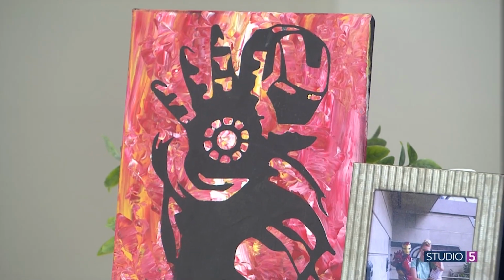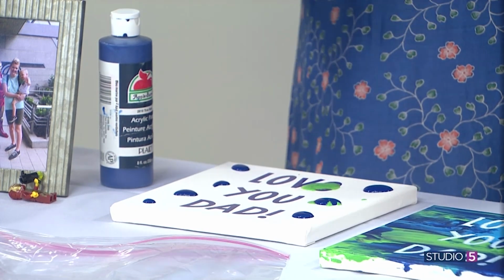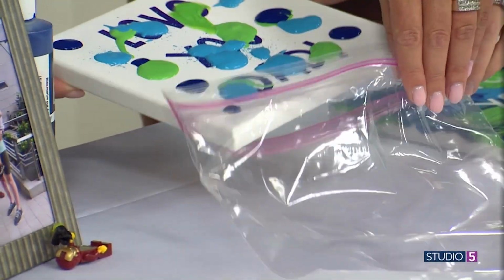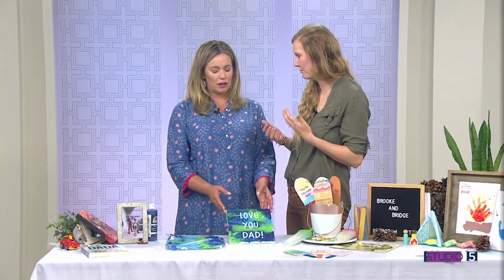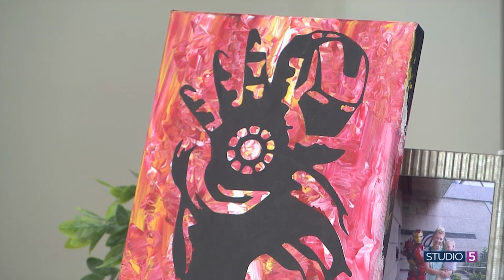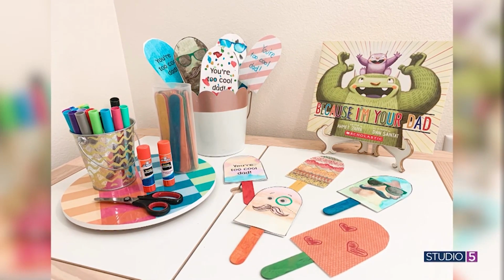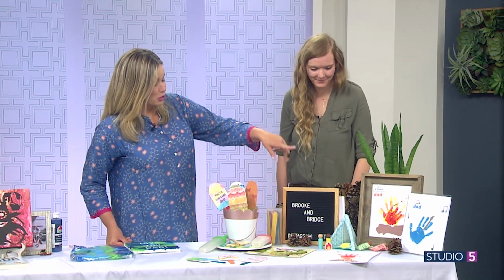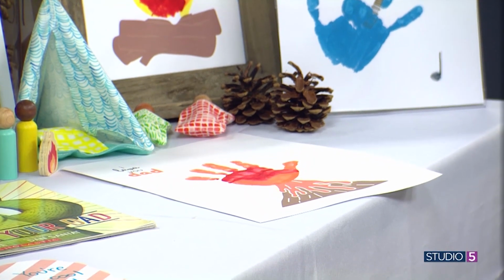Mess-Free Father's Day Crafts: Grab a zip-top bag, paint, and a canvas for this project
*These Father's Day crafts are all fun and no mess!*

Father’s Day is fast approaching, and we know the way to Dad’s heart is something handmade. How about creative project that makes painting personal, and better yet – mess free? Break out the paints, grab a canvas, and let your kids’ imaginations soar. A gallon storage bag is your best friend to making this fun and contained at the same time.

Brooke Goff shares three Father's Day crafts that will make his day extra special.

Brooke is a mom and artist who shares her ideas on Instagram @brookeandbridgeart.